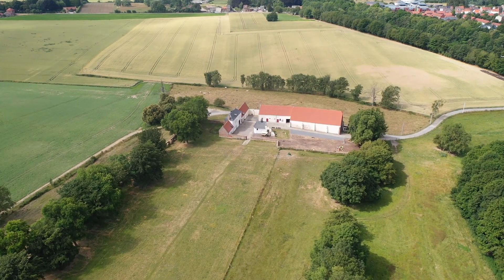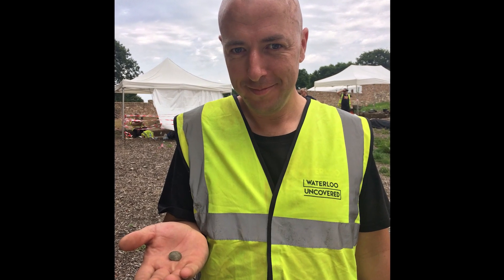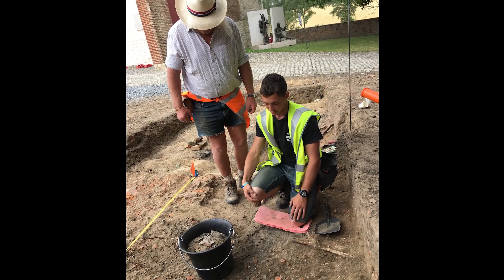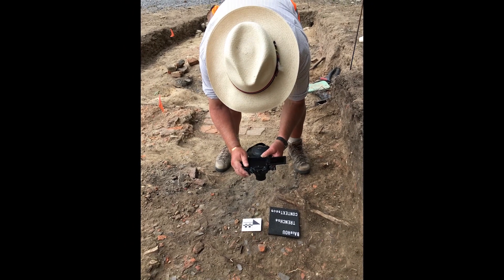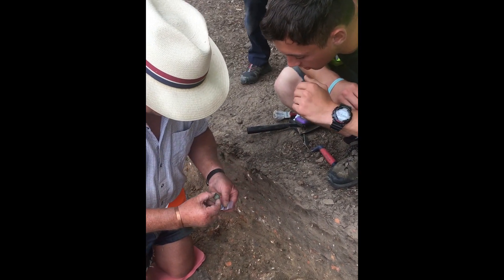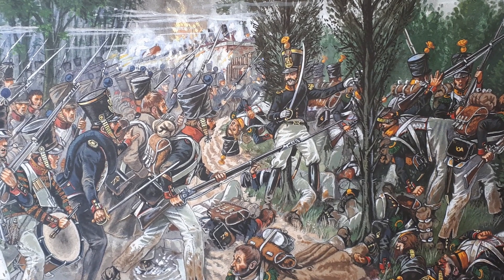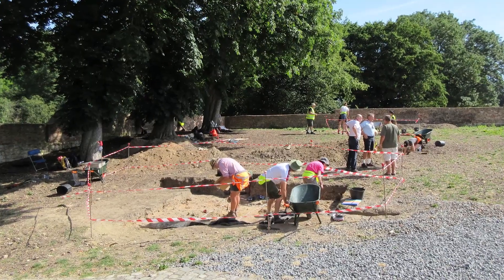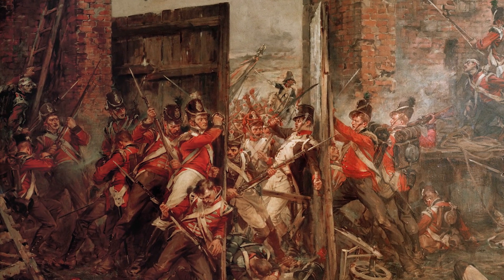Waterloo Uncovered: A Tale of Two Buttons with Phil Harding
We are proud to be collaborating with Waterloo Uncovered to bring you a new video series.

Waterloo Uncovered is a registered UK charity that combines a world‐class archaeology project on the battlefield of Waterloo with veteran care and recovery. Working in partnership with some of Europe’s top universities, and through the unique perspective of a team comprised of archaeologists, veterans, and serving soldiers, Waterloo Uncovered aims to understand war and its impact on people — and to educate the public about it.

In the second of the series, Phil Harding uses the buttons lost during the battle of Waterloo at Hougoumont and discovered during Waterloo Uncovered's excavations to connect us with the battle's forgotten soldiers.